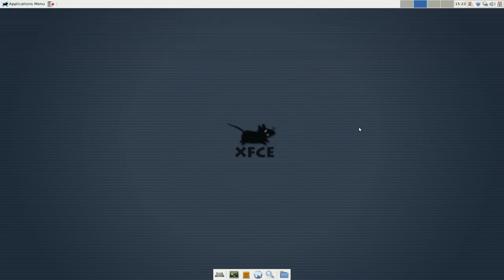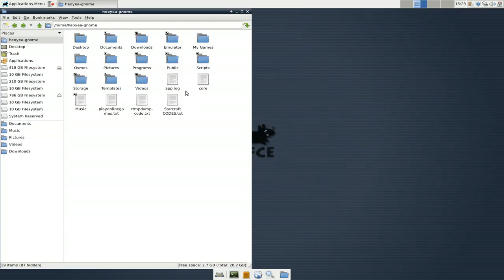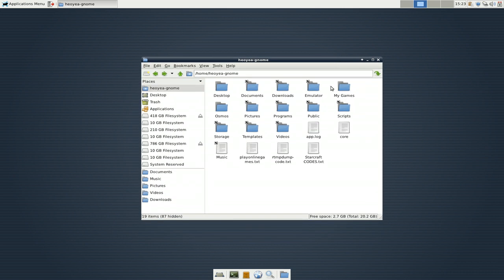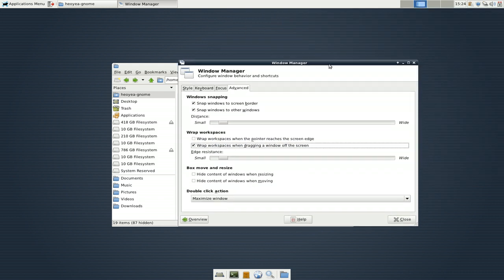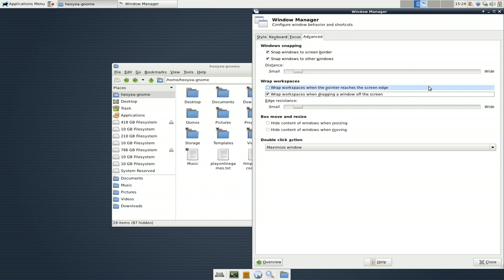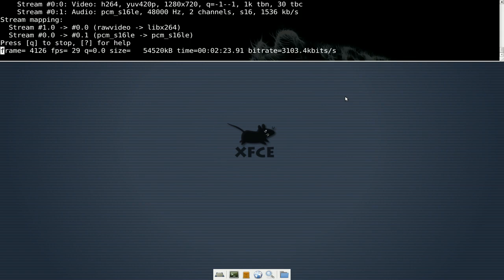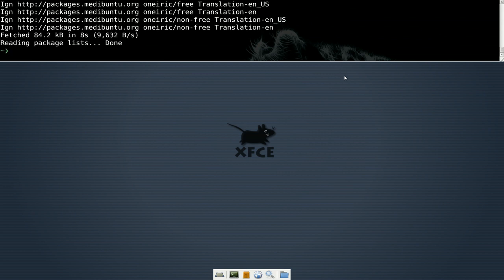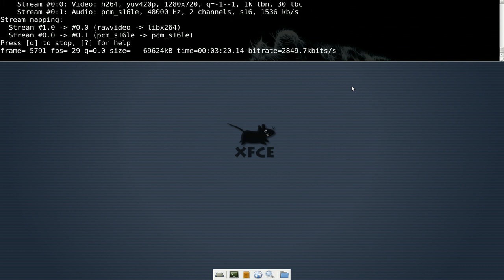XFCE Tiling - Aero Snap Style - Linux XFCE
This is patch for xfwm4 to allow tiling features

Package: xfwm4

Description: window manager of the Xfce project
 This package contains xfwm4 which is the window manager for Xfce4.  It is designed to run with the rest of Xfce4 but
 makes a capable window manager for GNOME or KDE.

 Install xfwm4 if you want a small, resource saving window manager which complies to the standards defined at
Without xfce4 installed this only gives you a window manager not the full environment.